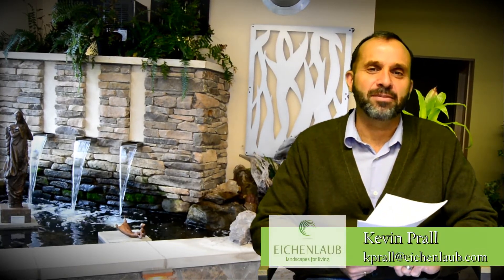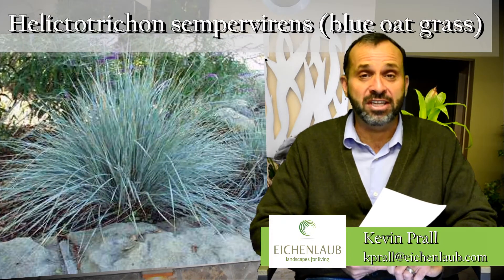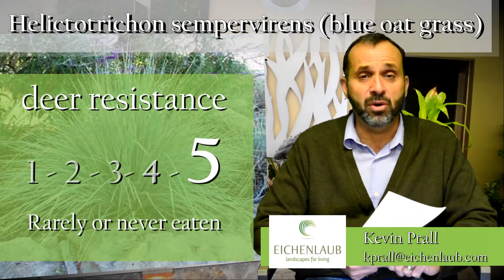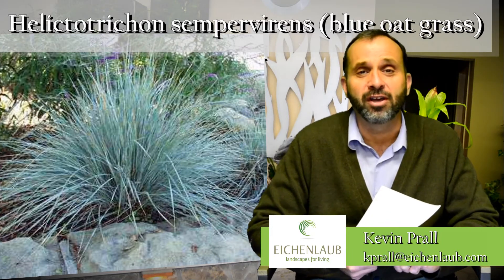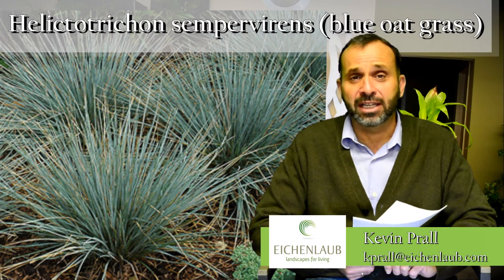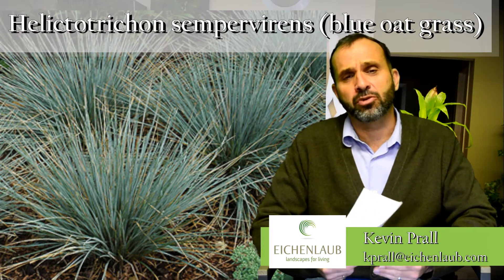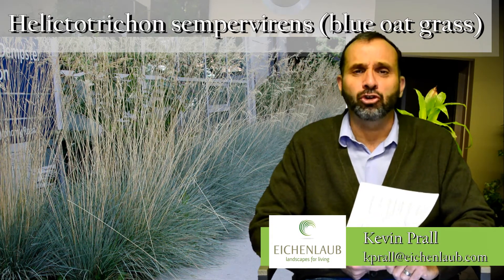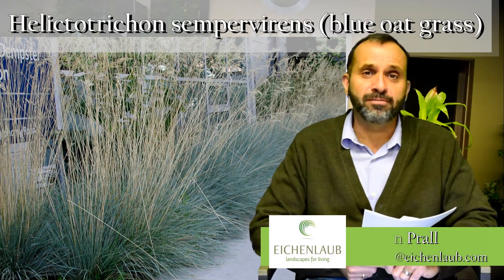blue oat grass - landscaping ideas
The steel blue leaf blades of this low ornamental grass is a nice contrast to wide leafed landscape plants and offer a long season of interest.  Great in contemporary and prairie style designs.  This plant is very deer resistant and, once established, can handle dry soil and hot afternoon sun.    A unique front of the border plant.

Height: 2 to 3 feet
Spread: 1 1/2 to 2 feet
Sun: Full sun
Water: Dry to medium

- landscaping ideas